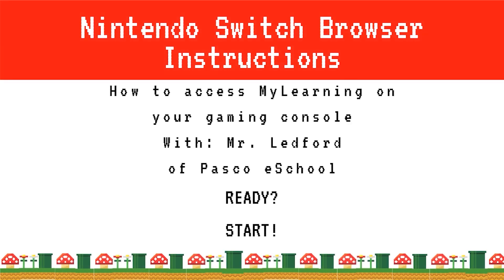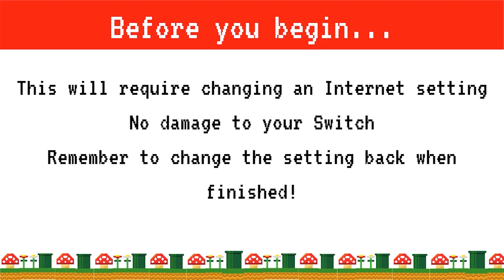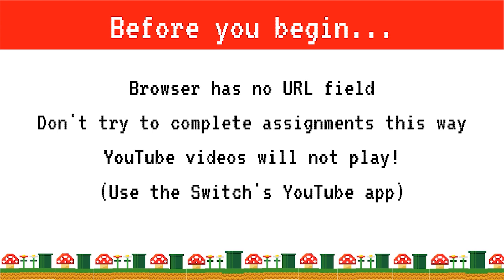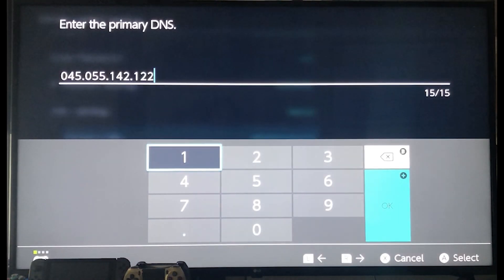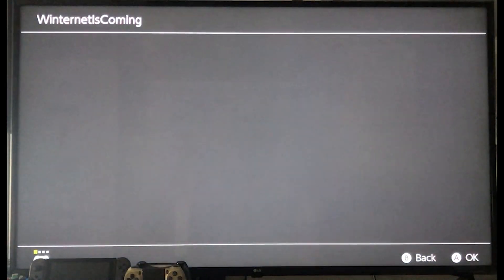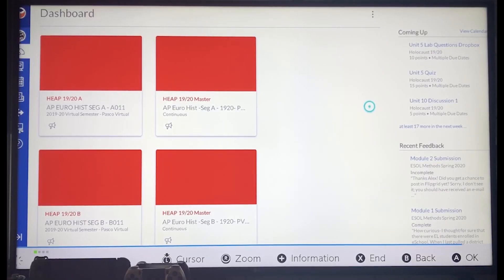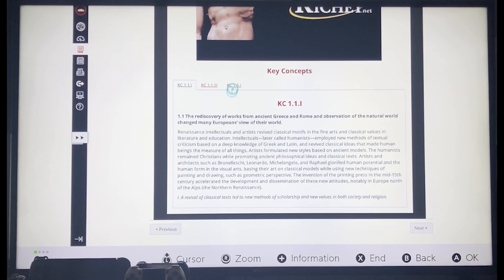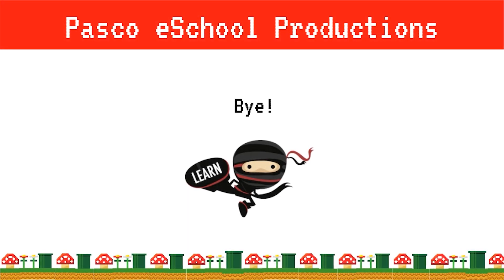Nintendo Switch Browser Instructions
This video tutorial walks the viewer through the process of accessing their MyLearning courses on the Canvas Learning Management System by means of the Nintendo Switch's "hidden" web browser.